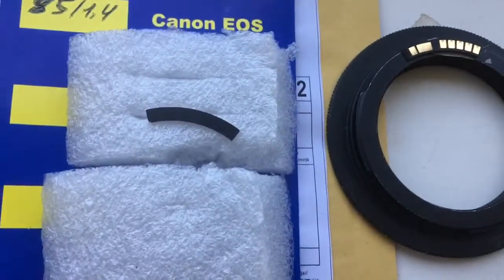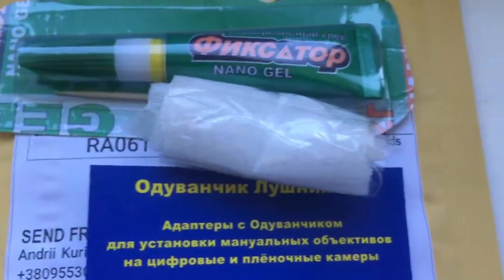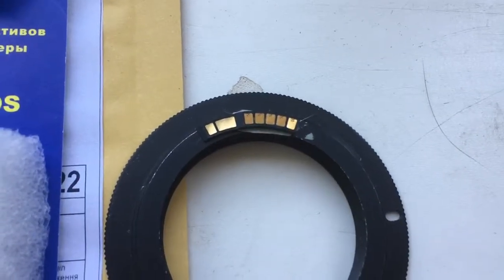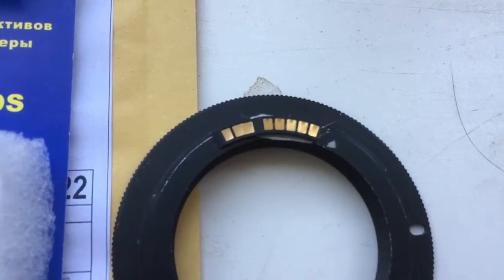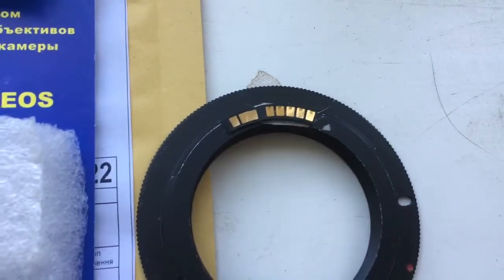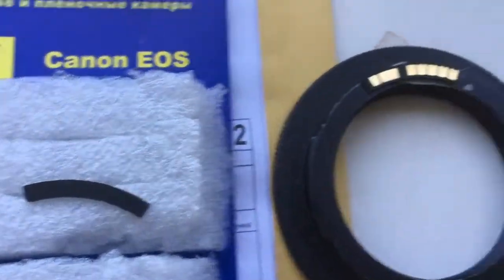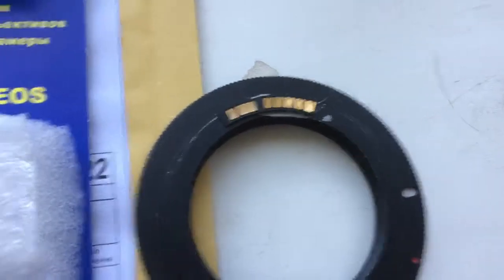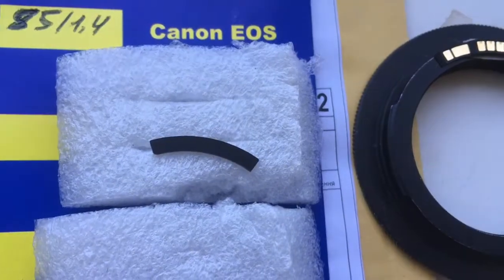For Thomas R.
Canon programmable chip-dandelion for Rokinon 85mm 1.4